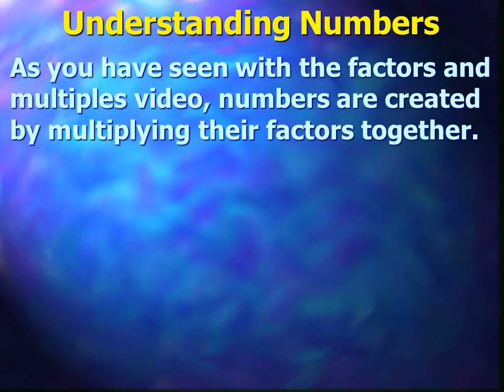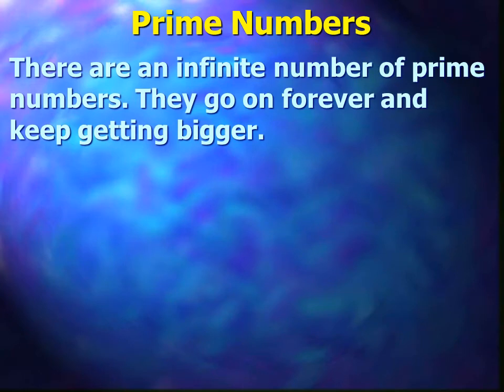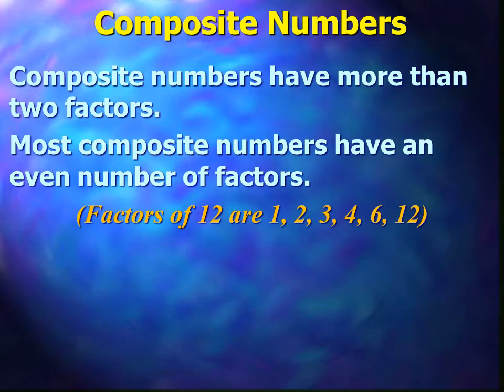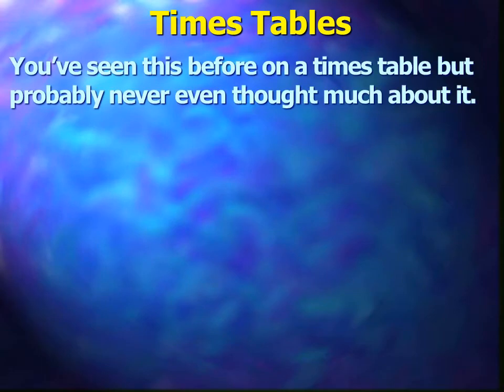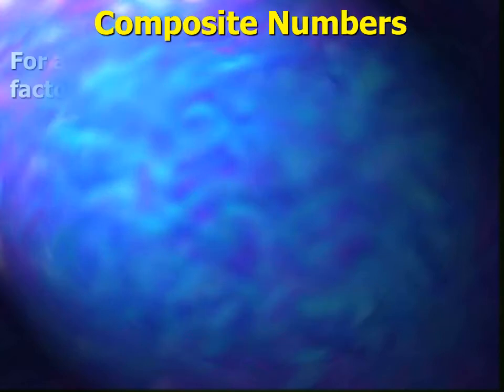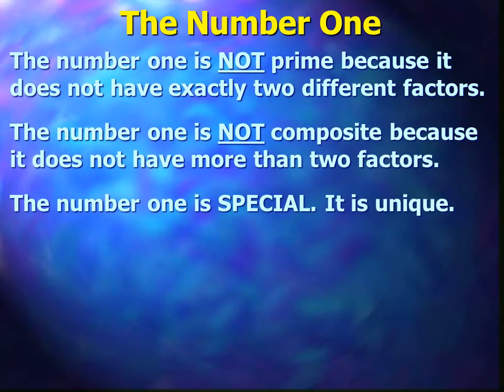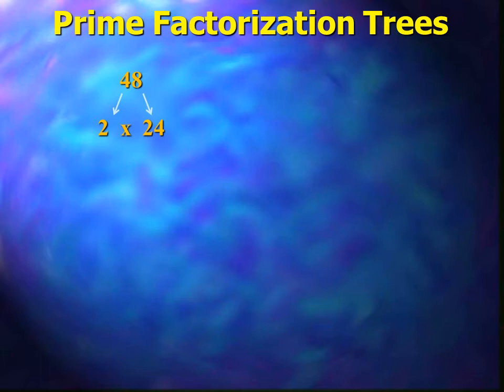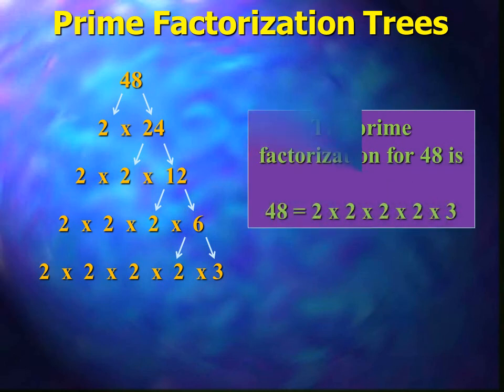Primes and Composites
This video tutorial goes into the wonders of prime numbers and composite numbers.